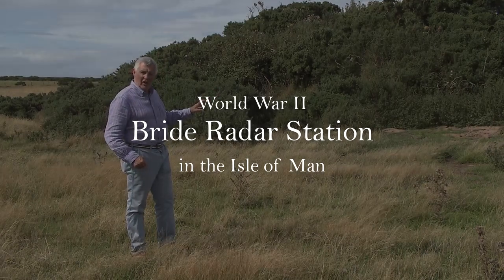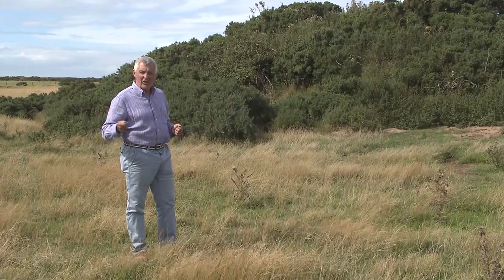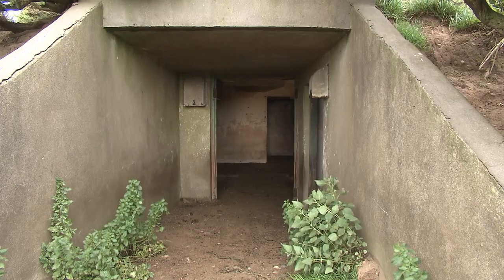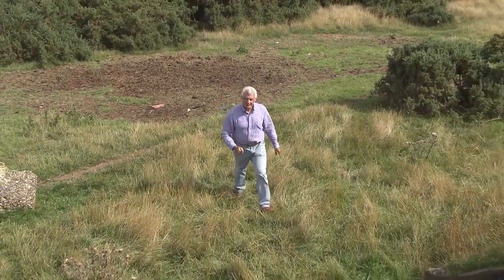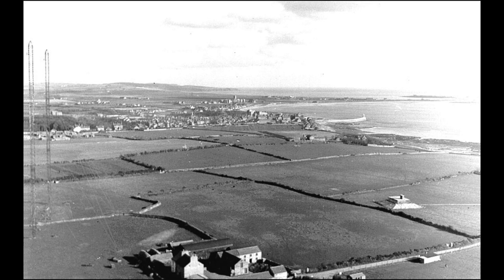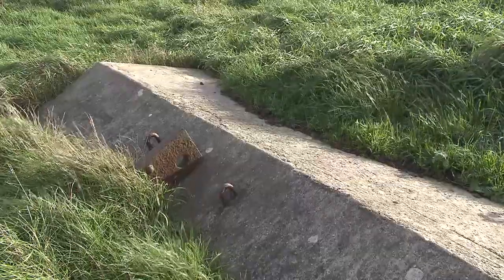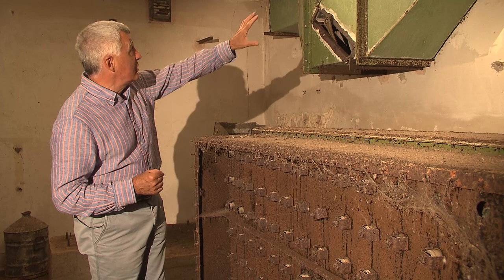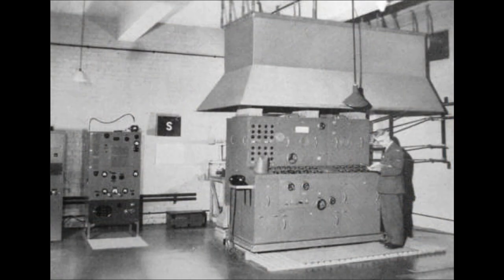WWII Radar Station abandoned since 1945 (Bride, Isle of Man)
Hidden on private land in the north of the Isle of Man are the amazing remains of an enormous Second World War radar system, which was in operation 24-hours a day looking for enemy aircraft throughout the war.
Adandoned since 1945, what remains is an amazing series of structures, some when with their machinary still intact inside...

Written, Presented & Produced by Charles Guard. Music by Charles Guard.